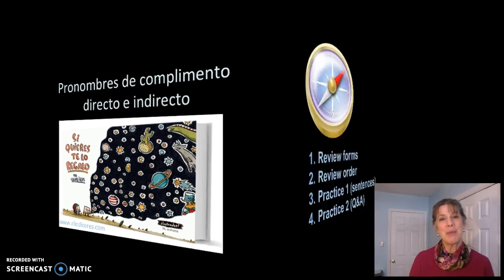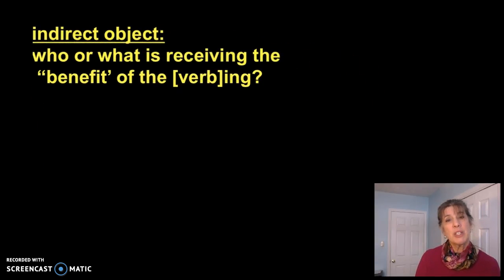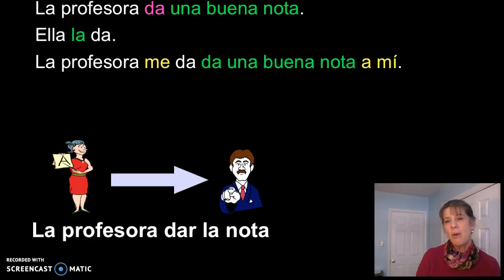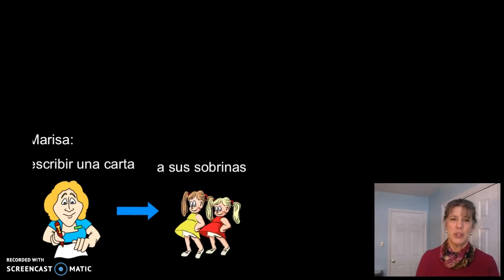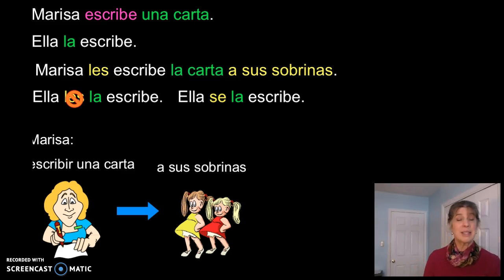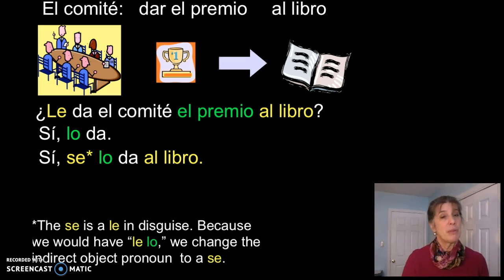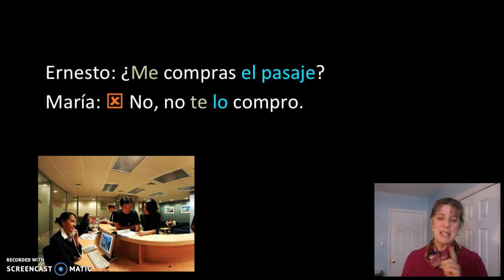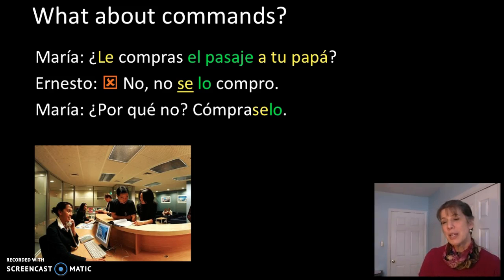Spanish double object questions